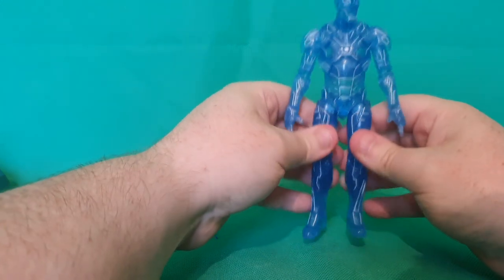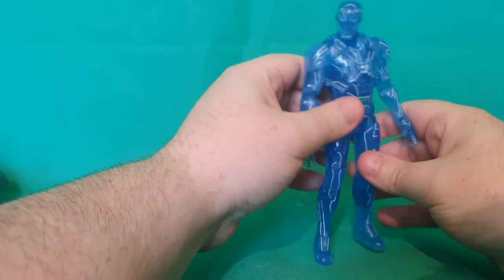Marvel Legends Hologram Iron Man Action Figure Review (5 Minute overview)